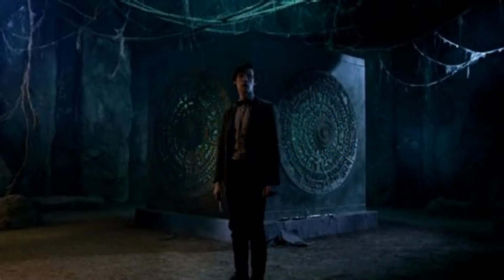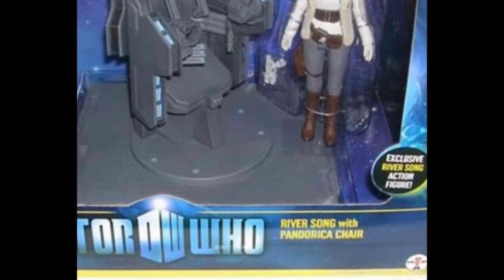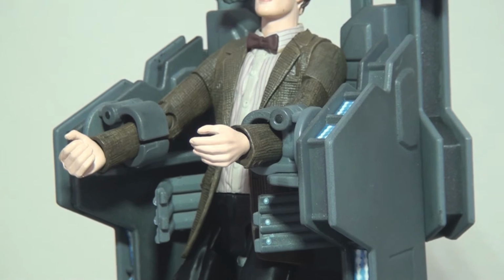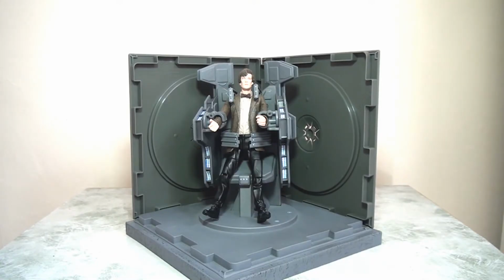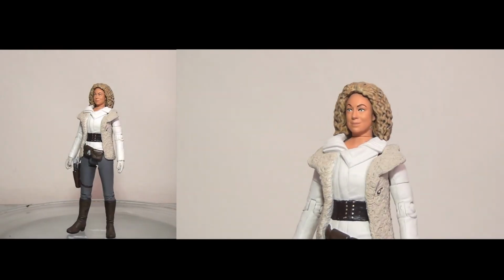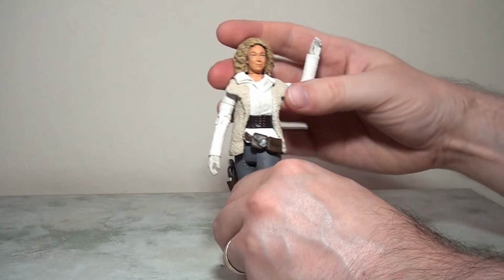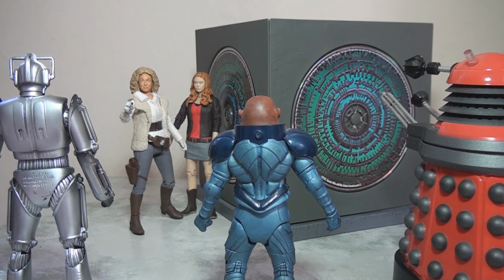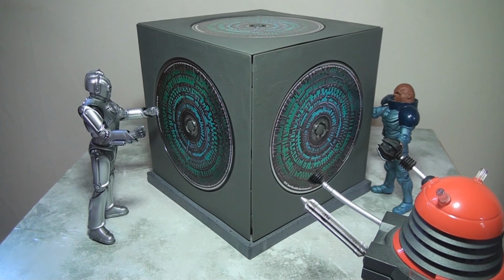Doctor Who Pandorica Chair and Playset overview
Character Options' Doctor Who line was riding high when Matt Smith took over the show's title role in 2010. As part of the 11th Doctor's inaugural season a new playset was produced, but it would have a twist - it was the first and only build-a-playset in the line.